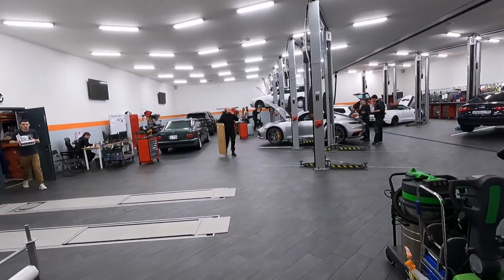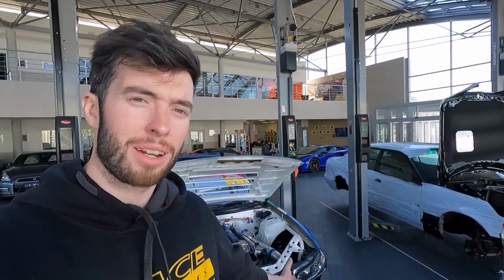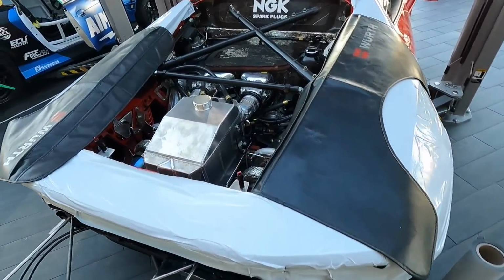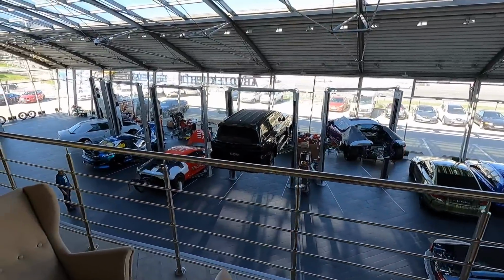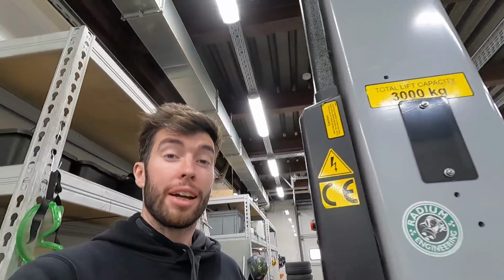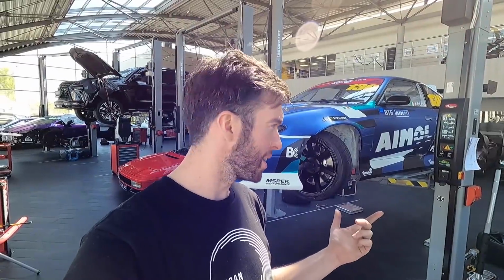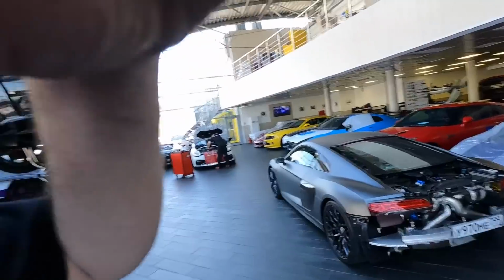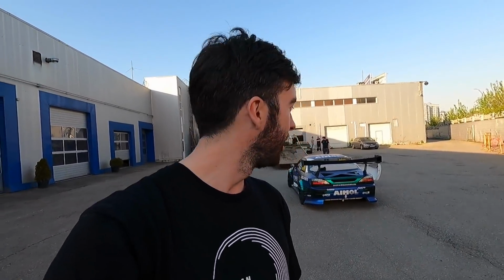Preparing my AIMOL RACING S14.9 for RDS RD2 in a dream workshop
Hi everyone!

First of all - I wanted to say a huge thank you to everyone who’s been supporting the channel over the last 12 months - we have reached 100,000 subscribers which is awesome. I’ve enjoyed showing you guys behind the scenes of what we get up to and I’m excited to continue sharing our future experiences.

This week we went to level Performance in Moscow, Russia to go through our car before our next test and competition. Michael and I were blown away with this dream garage. Thanks once again to all at level performance for taking care of us and giving us the use of there amazing facilities.

Next up, some testing with the car and then we are going straight to round 2 of RDS which is on next weekend.

Thanks for the support again, JD